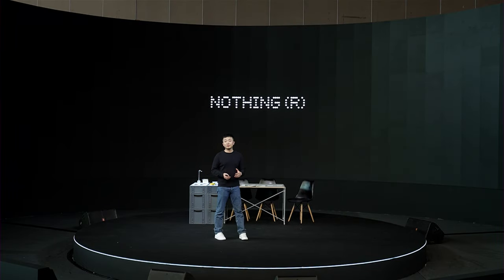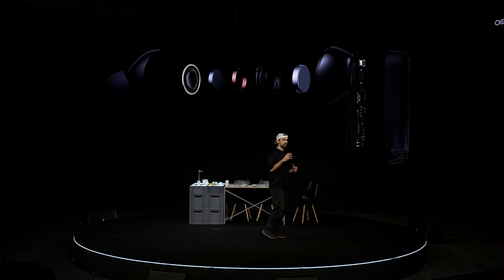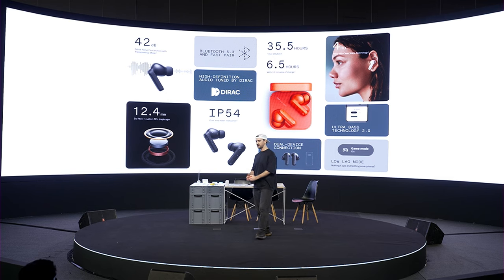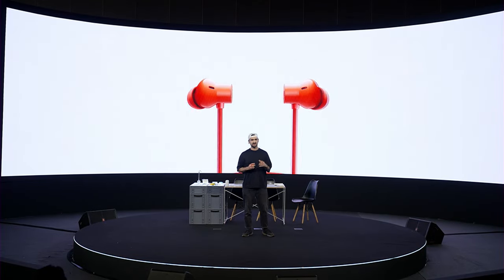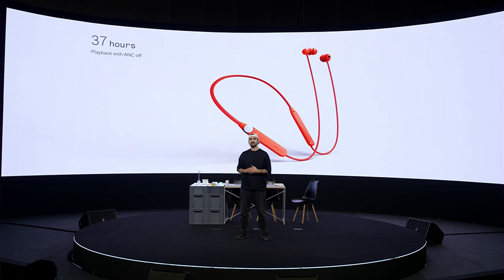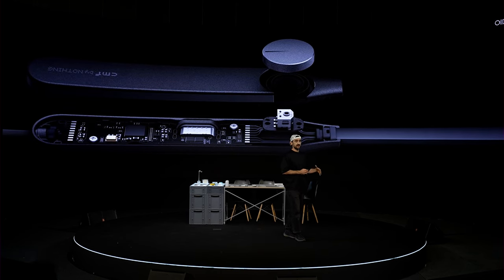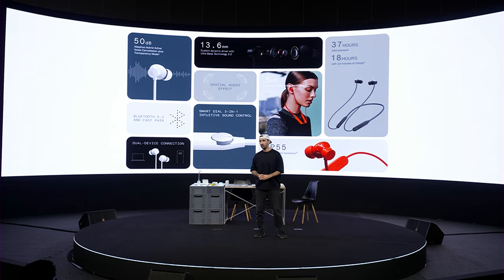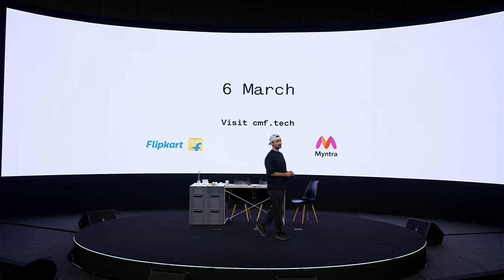CMF Neckband Pro and Buds Launch Event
Official launch of CMF Neckband Pro and Buds, together with nothingphone2a.